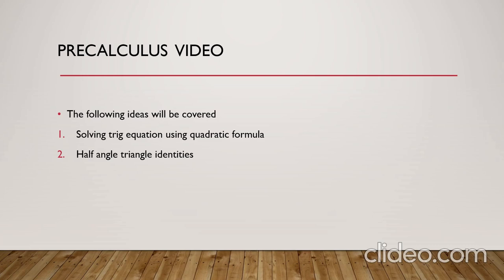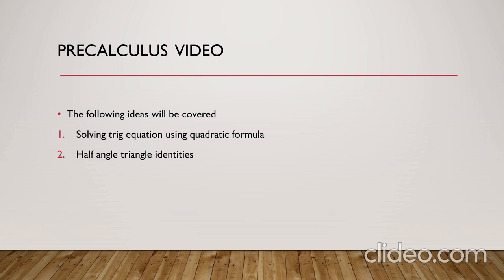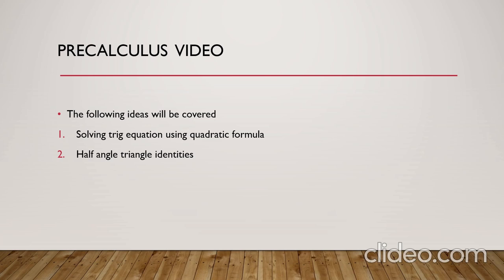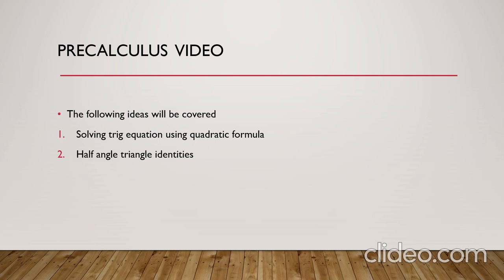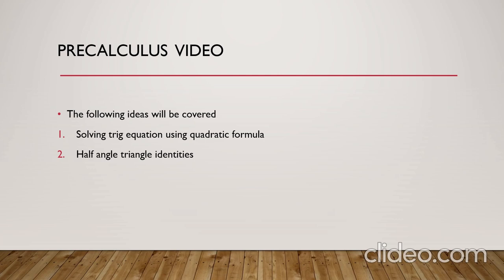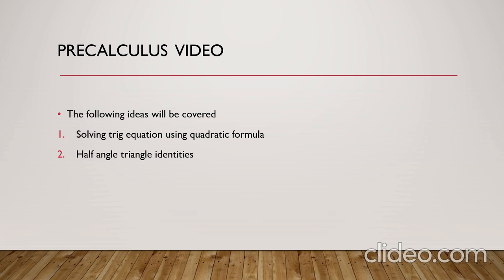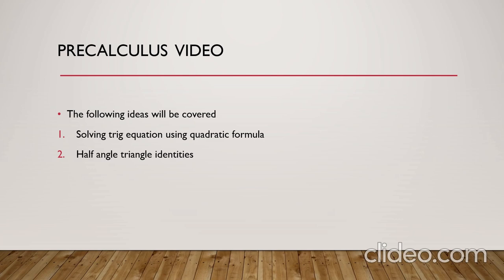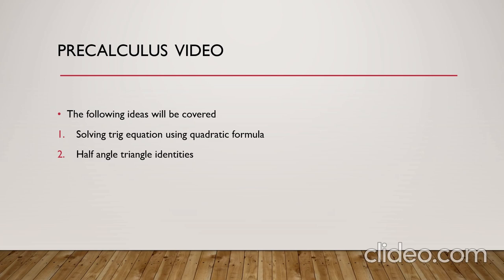Week 7 Trig Equation- Ahmed Yaseen, Precalculus